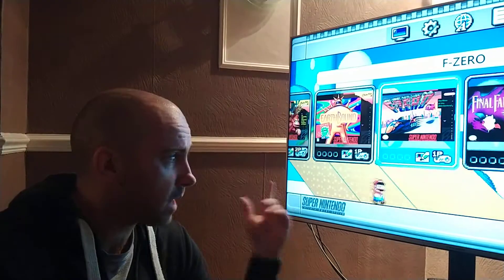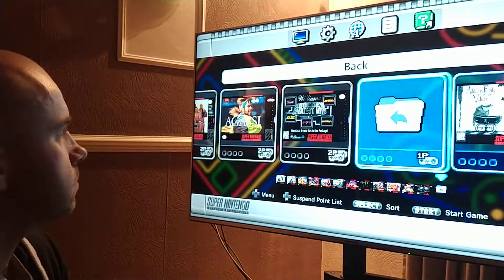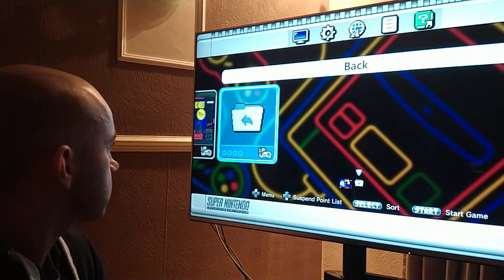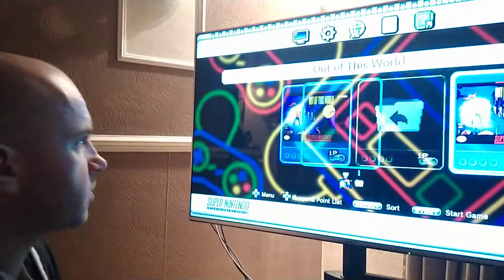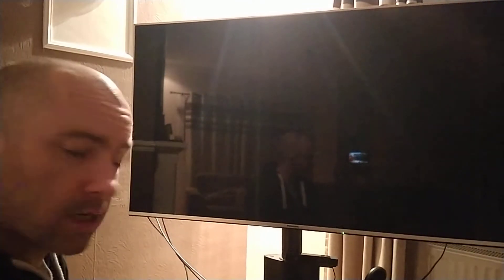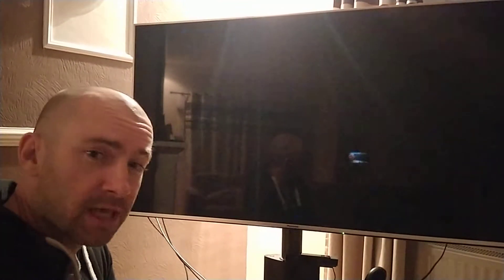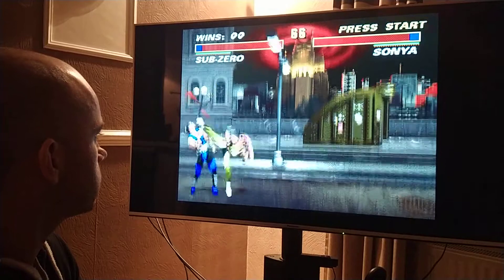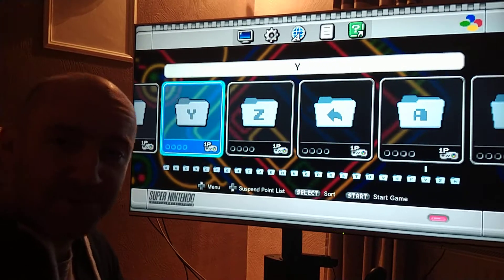I Hacked My SNES Classic Mini and It's Awesome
I went ahead and hacked my SNES Mini and added lots of games to the console.

In this video I show you it in action. Many thanks to EvoGage for the advice in setting this up.

Kevin